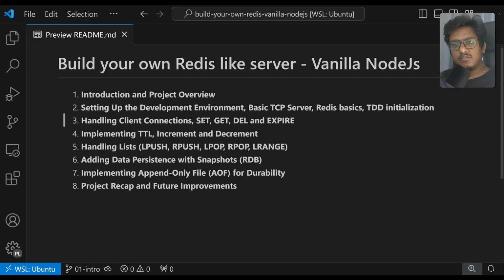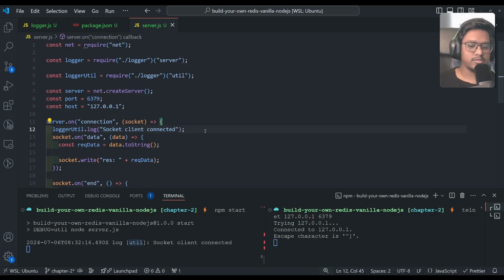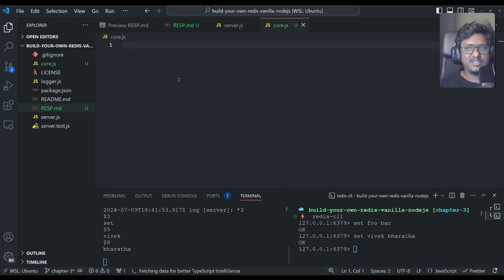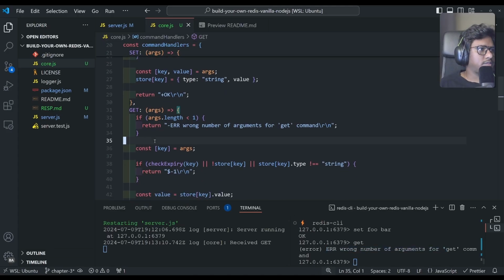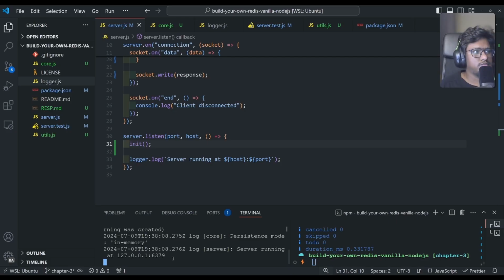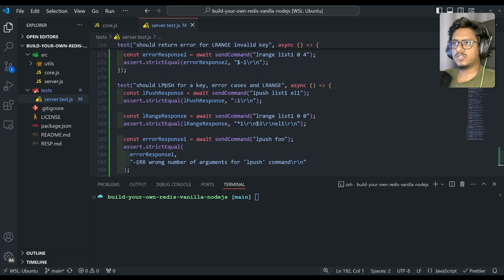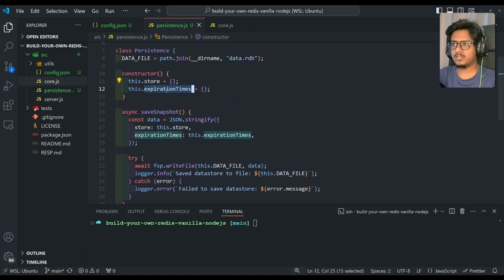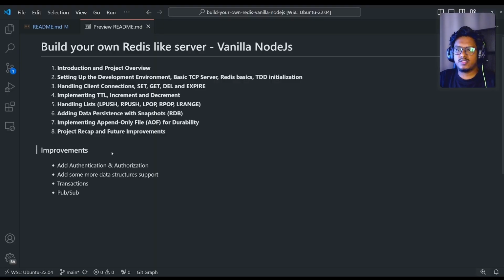Build your own redis from scratch with vanilla node js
Welcome to the full tutorial on how to build your own Redis-like server from scratch using Node.js!

This video combines all episodes from the "Build Your Own Redis-Like Server" series into one complete guide. Whether you're a backend developer, a system design enthusiast, or someone curious about how in-memory databases like Redis work under the hood — this is for you!

What you'll learn:
- In-memory key-value data storage
- Command parsing and handling (GET, SET, DEL, etc.)
- Socket programming with TCP in Node.js
- Writing clean and modular backend code

Project is beginner-friendly but gives you deep insights into low-level backend concepts. Perfect for interviews, system design prep, or portfolio building.

Thanks for all the support over the past year — enjoy the video and happy coding!